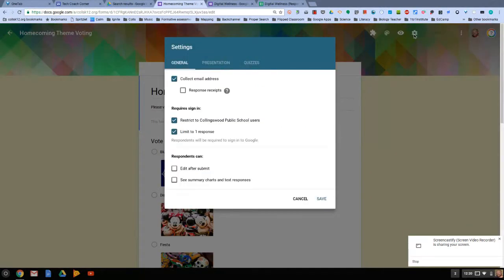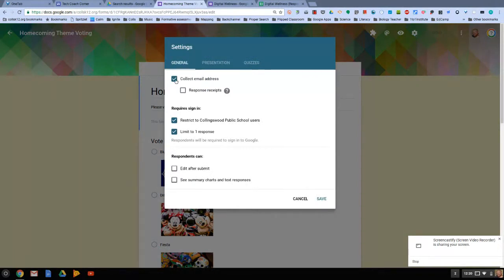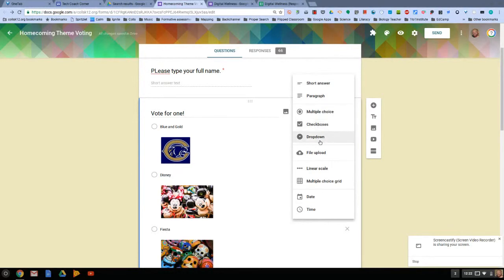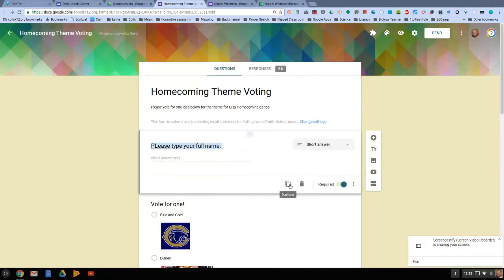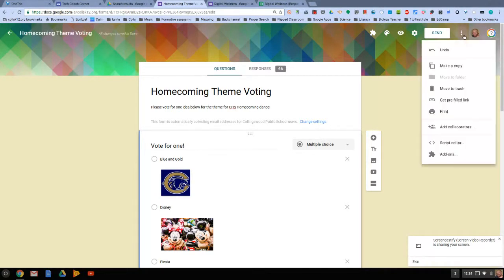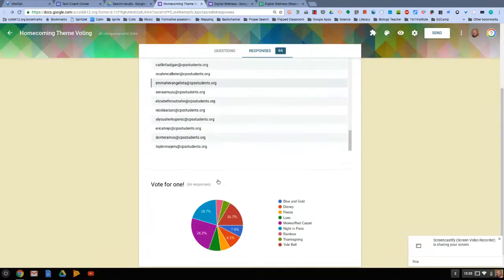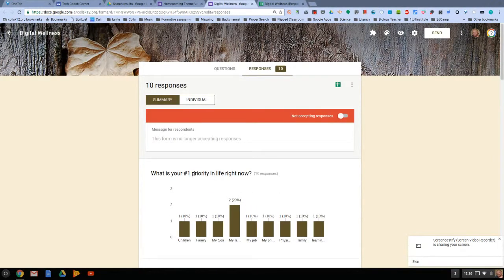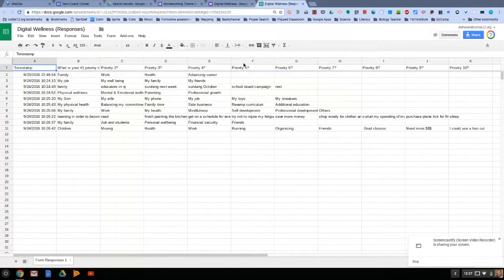CPS Digital Badging - Google Forms Level 1